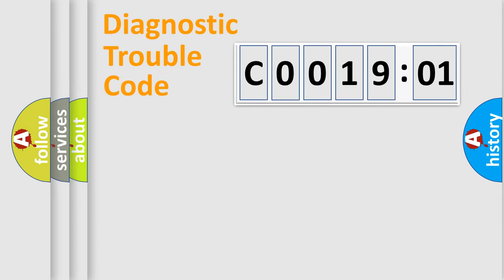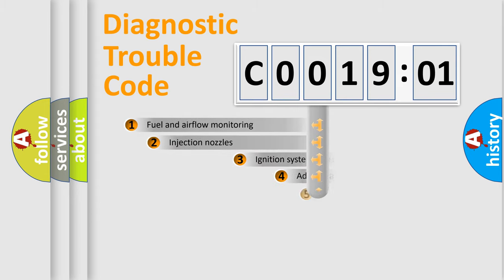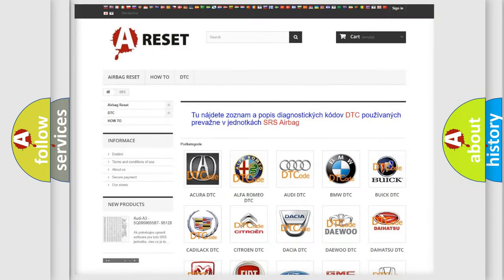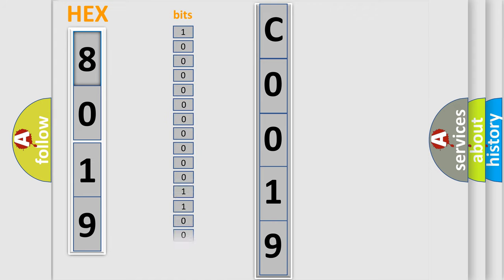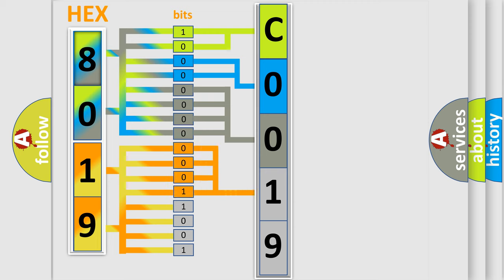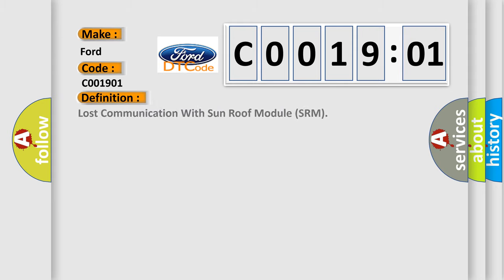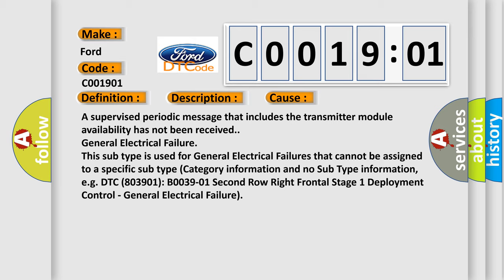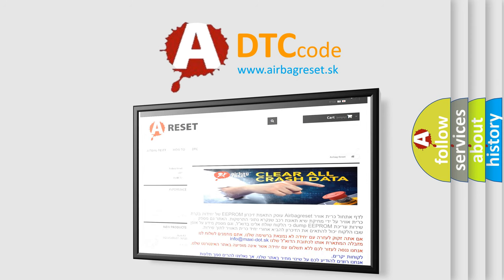DTC Ford C0019-01 Short Explanation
Contents:
0:21 Basic DTC analysis according to OBD2 protocol standard.
1:48 Insight into programming
2:58 A diagnostically understandable description of the Diagnostic Trouble Code
3:05 Basic error definition

Make:
Ford
Code:
C0019 01
Definition:
Lost Communication With Sun Roof Module (SRM)
Description: